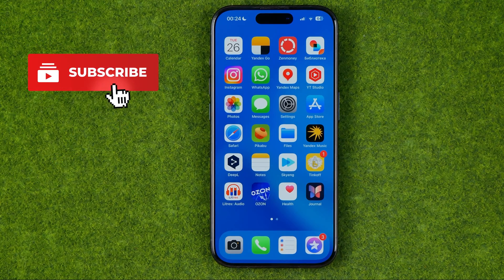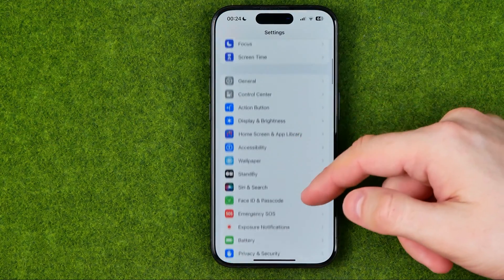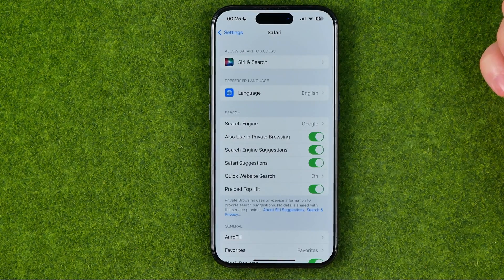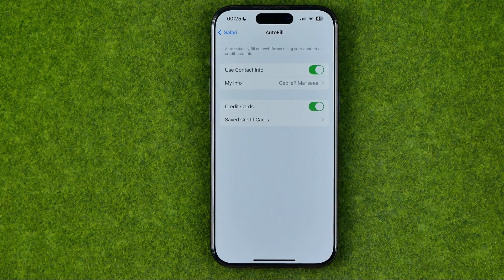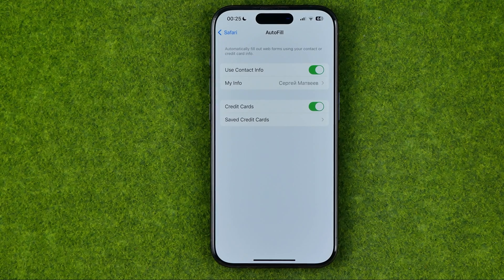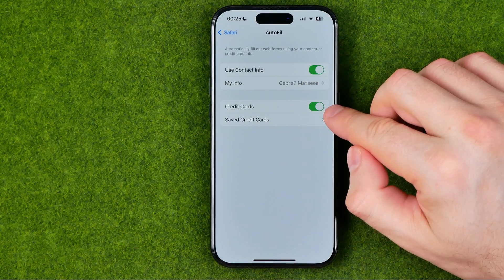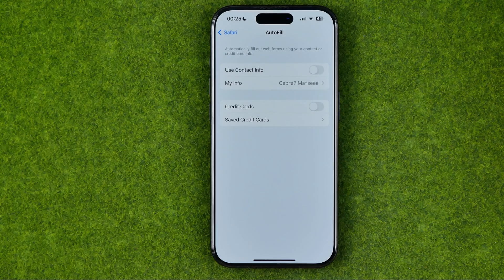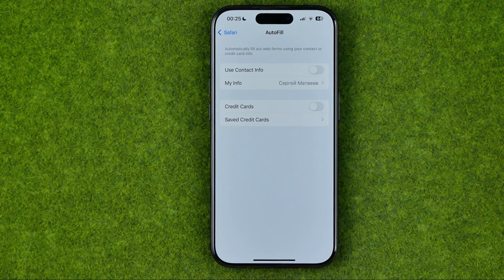How to Delete Autofill on Safari - [iPhone 15 Pro]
If you are looking for a video about how to delete autofill on safari, here it is!